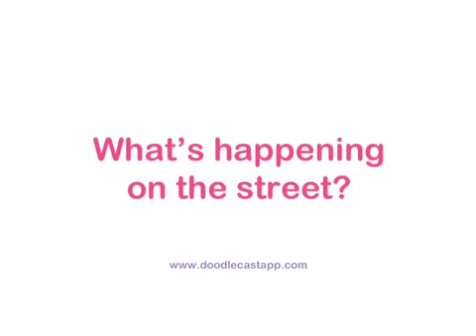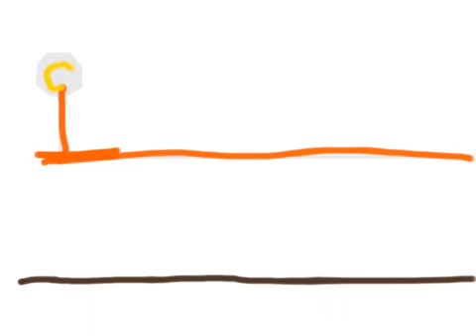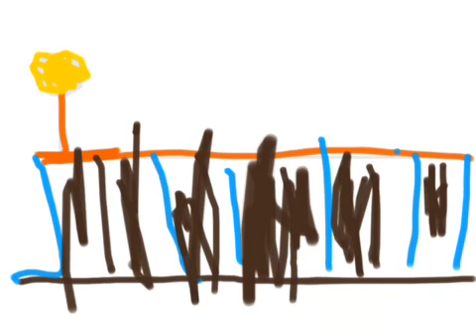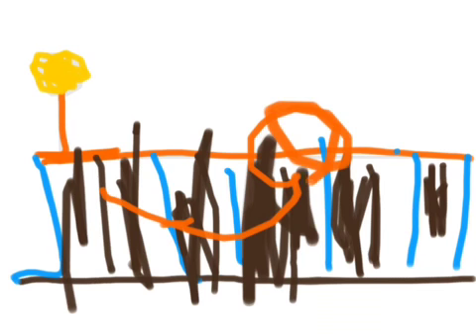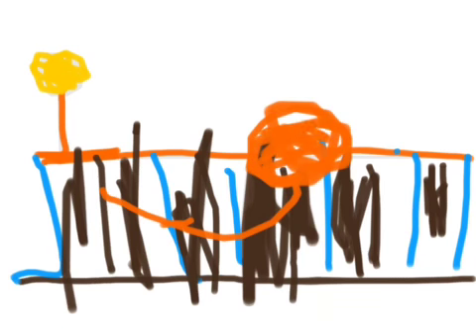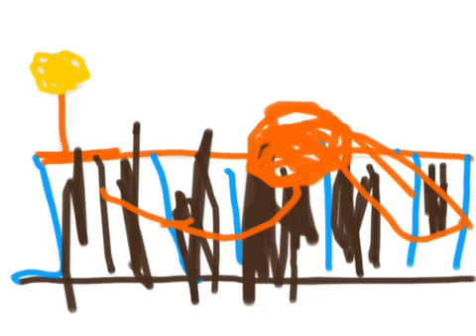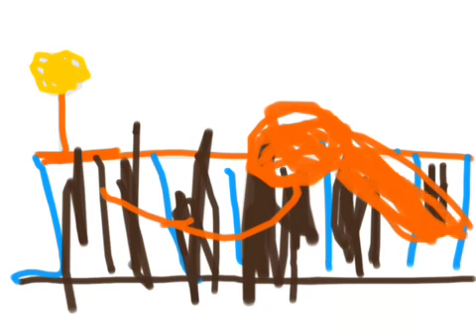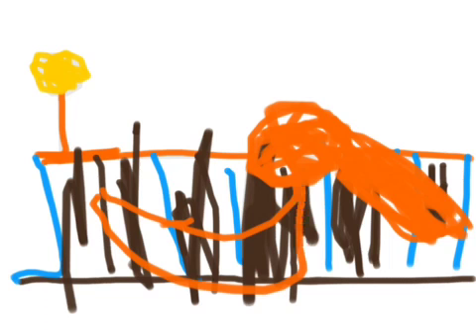Doodlecast: Mulberry Street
Isaiah and Sam
March 2012